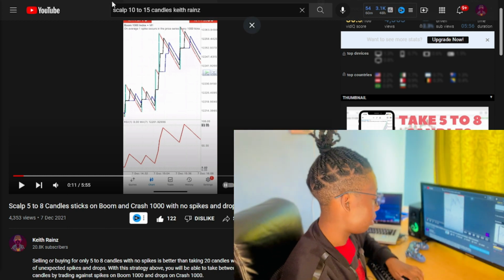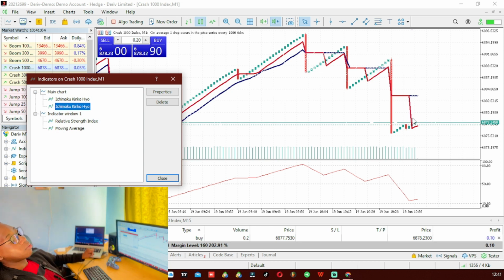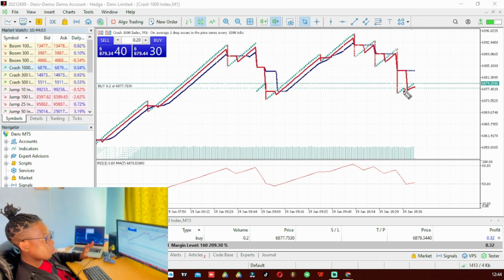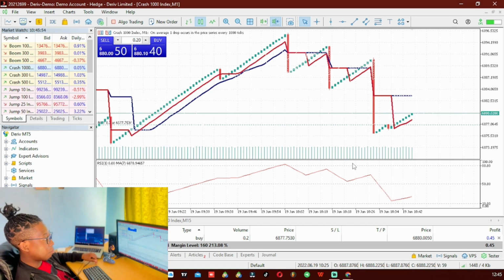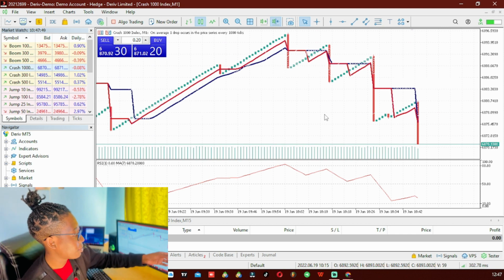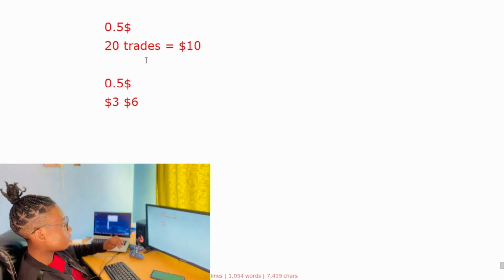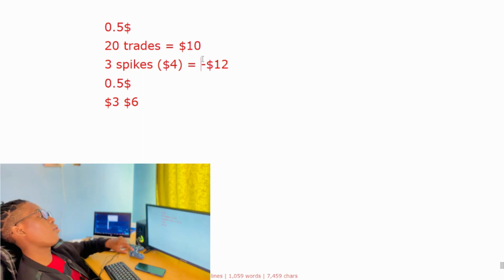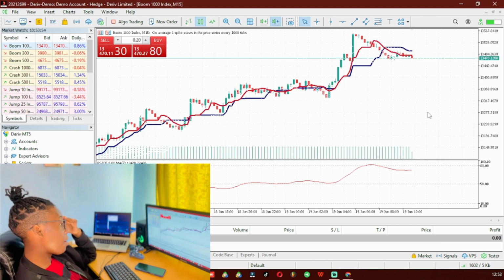Make $10+ everyday trading Boom and Crash 1000 with this simple strategy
Make free $100 to $1000 now The forex broker I have been using since 6years ago Make $10+ everyday trading Boom and Crash 1000 with this simple strategy. Make sure that you watch this video till the end to understand better.